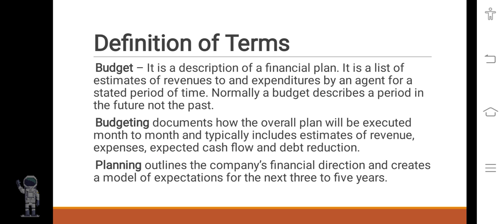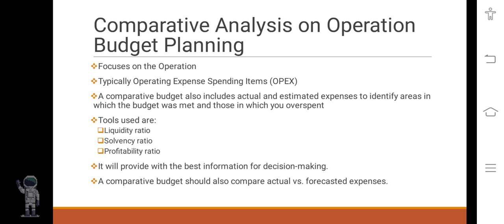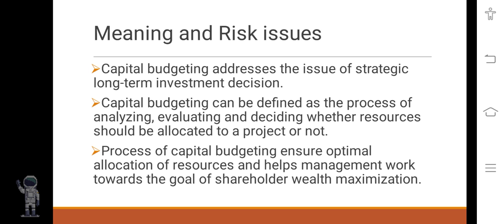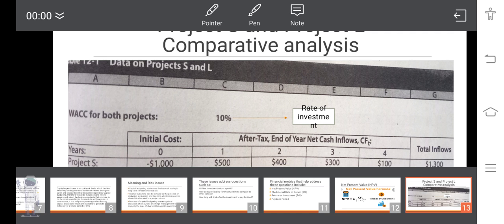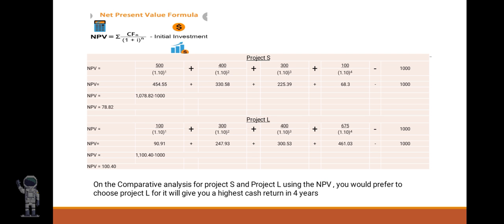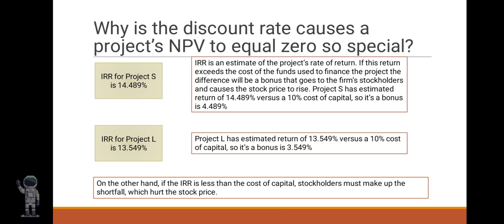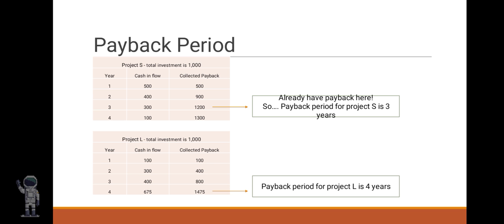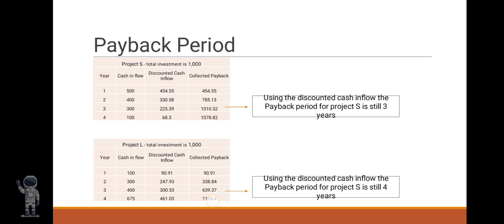Budget planning using comparative analysis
Educative